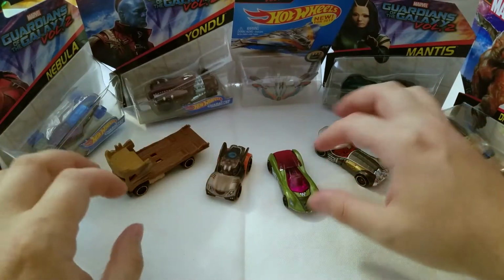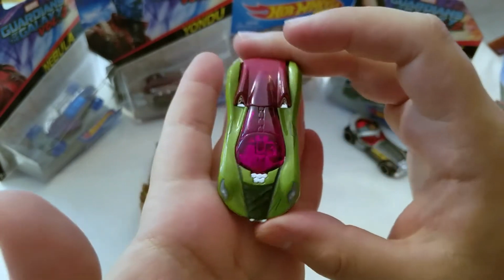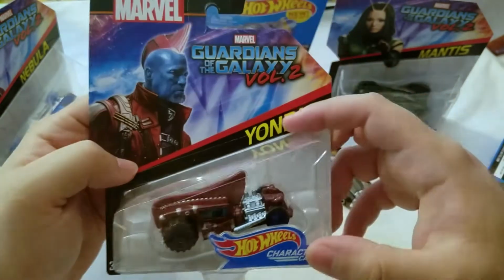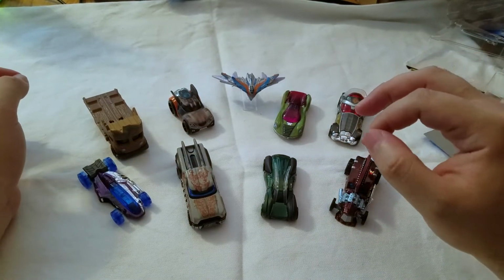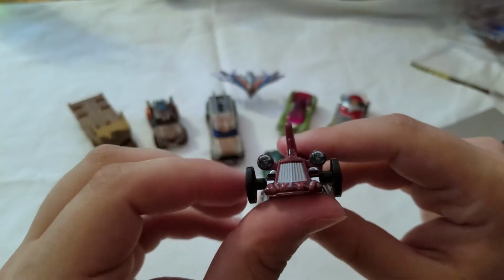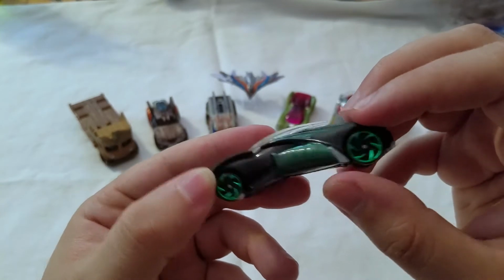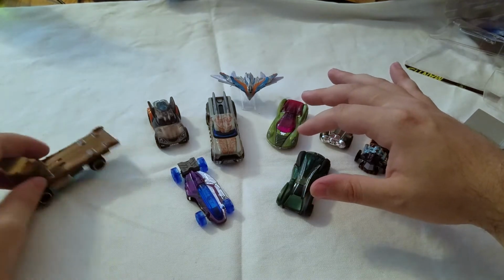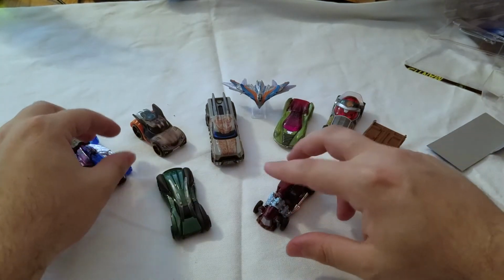ALL Guardians of the Galaxy Character Cars reviewed!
Today I have a juicy review of all of the Guardians of the Galaxy character cars from Hot Wheels including the original movie and Vol. 2! We have Rocket Raccoon, Groot, Star Lord, Gamora and Drax! Also represented are Mantis, Nebula, Yondu and the Milano!

Which is your favorite? Nebula was the surprise hit for me!